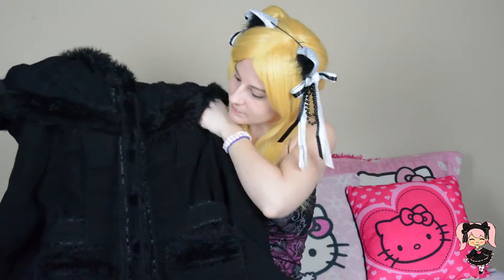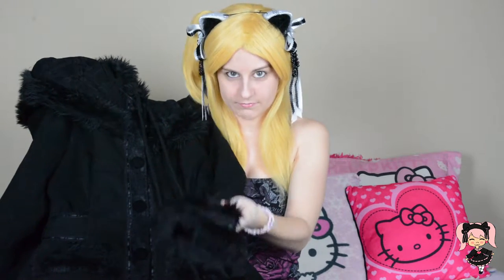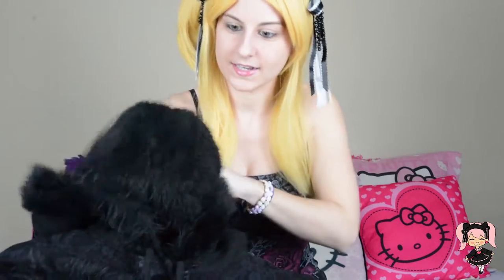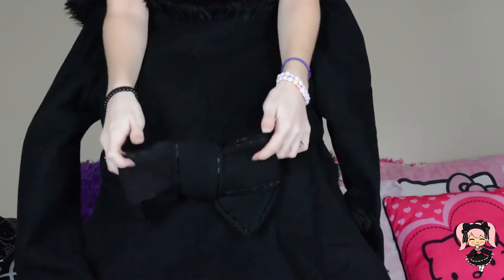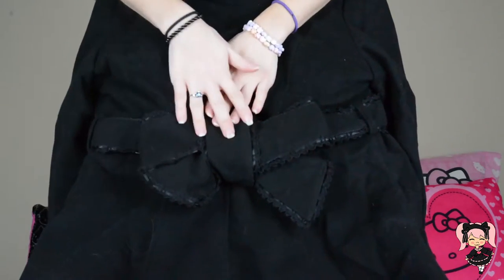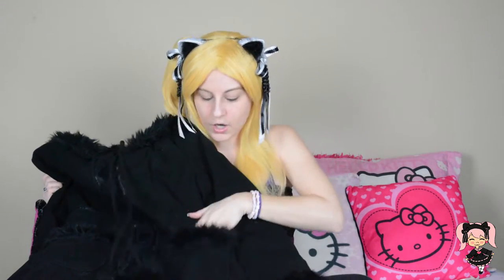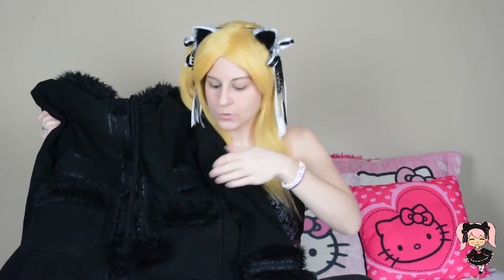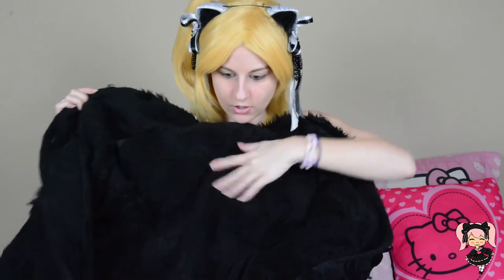Winter Dolly Coat Review - Pyon Pyon Brand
I found this awesome website that has steampunk, gothic and dolly kei style clothing, shoes and accessories! The dolly coat I bought on this website is from the Japanese brand, Pyon Pyon. This coat is well made and has beautiful detail. I will be buying more clothes from Fantasmagoria in the near future and if you are interested in these styles of clothing you should check them out!